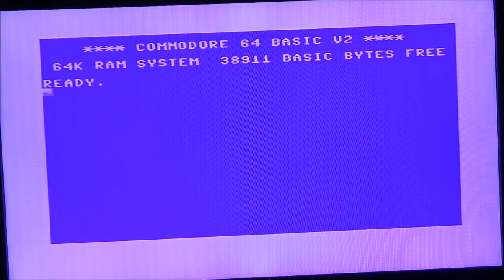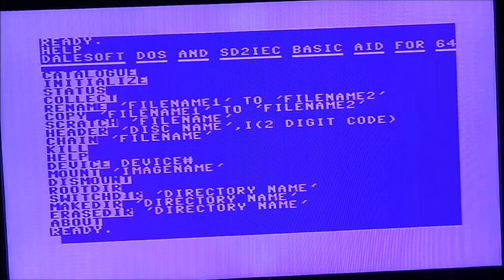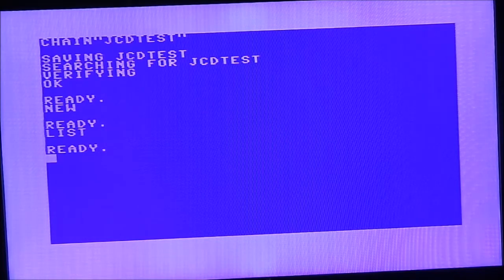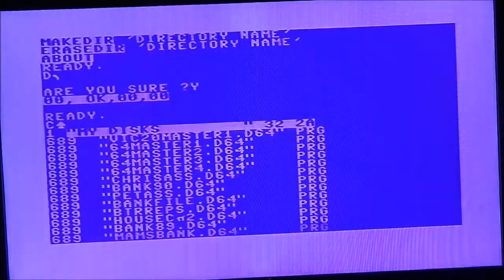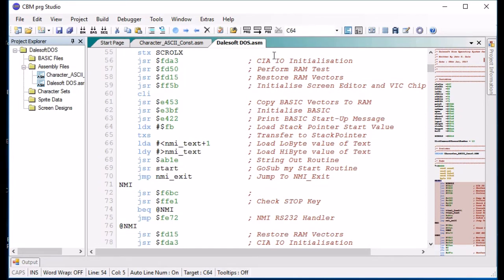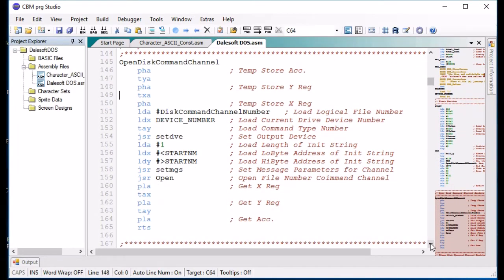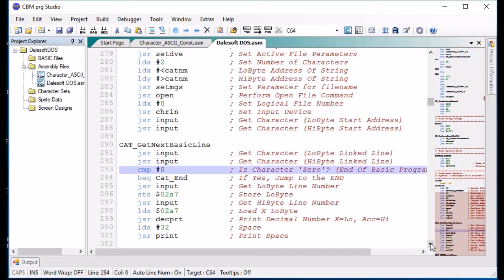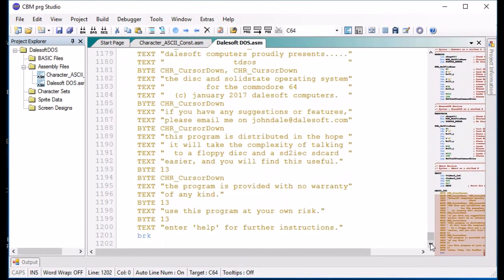The Disk and SolidState Operating System (TDSOS) Overview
This is an Disk Operating System for the Commodore 64, it also can operate the SD2IEC Hardware too.

This will allow you to send command to the disk drive or the SD2IEC, like Rename, Delete, Save and Verify (in one operation) Mount d64 images as well as navigate the sd2iec directory system.

on my Google Drive, please download and try it out.

Once you have mounted the d64 file, load the tdsos program into memory .

Load"tdsos",8,1 [RETURN]
then type NEW [RETURN]

you can either soft reset the c64 or press [RUNSTOP] and [RESTORE] and you should see the tdsos header on the screen.

Please leave comments about how to improve the system or any "features" (bugs) you may find, and I will try my best to remove them.

I look forward to seeing what you think.